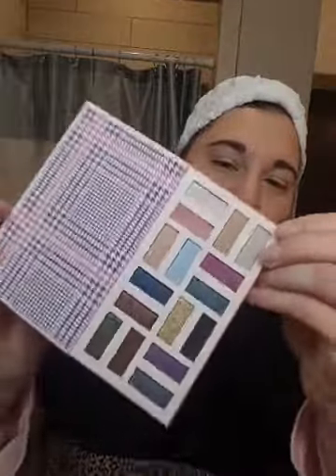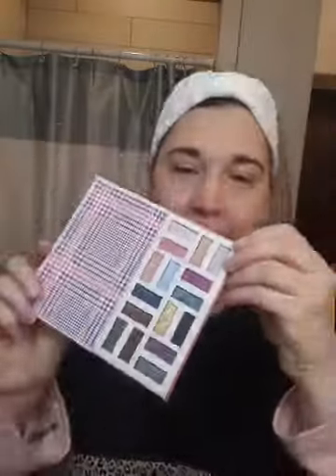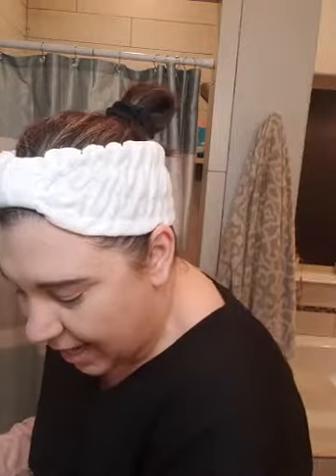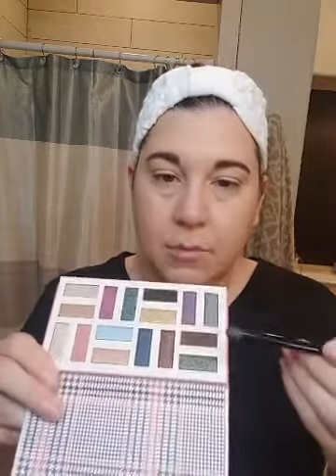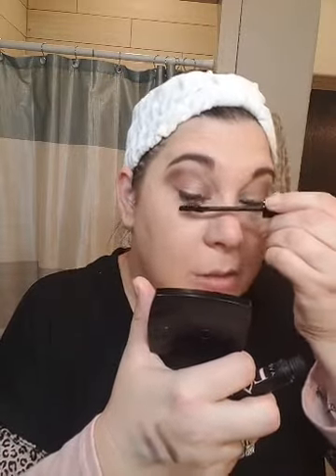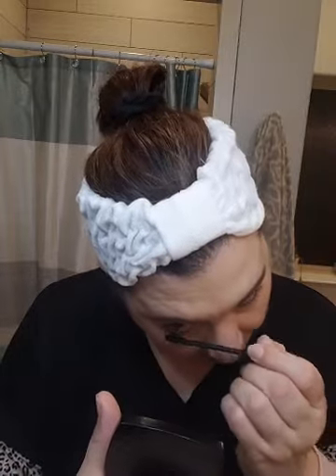Beauty Starts with Gratitude! Makeup Tips for real women!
As a busy mom who is always on the go I needed real women makeup tips. Join me as we discuss beauty tips that will help you look good in a few minutes and an uplifting talk about Gratitude!

Products used:
Isa Knox Ultimate Rejuvenating Serum
Isa Knox Ultimate Rejuvenating Eye Serum
Isa Knox Rejuvenating Day Cream
Belif Eye Bomb
AVON Cashmere Complexion Foundation Buttercream & Custard
AVON Cashmere Complexion Concealer Mochi
VDL Satin Veil Primer
AVON Love in Paris Eye Pallete
AVON Love Mascara Waterproof
AVON True Color SuperExtend Precise Liquid Pen
AVON True Color On Point Eye Liner
AVON FMG Colors of Love Queen Carnation
AVON FMG Colors of Love Fairy Dahlia
AVON Violette Veil Holographic Lip Gloss

For More.